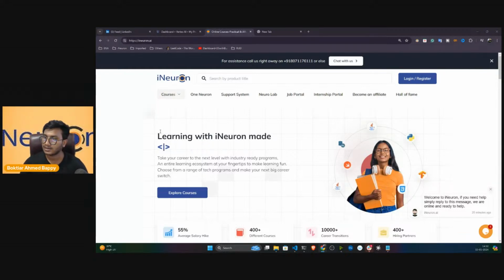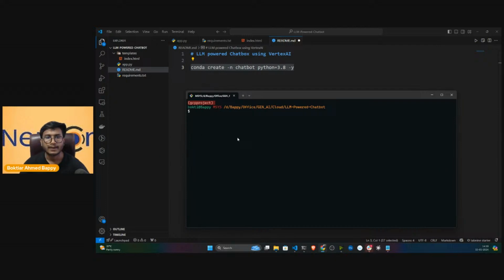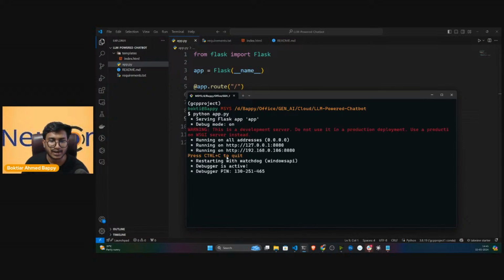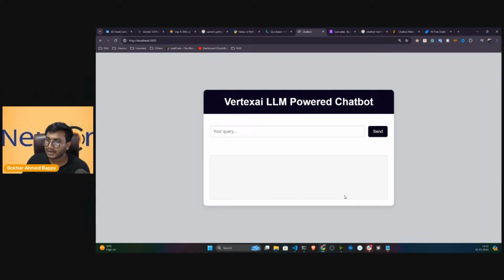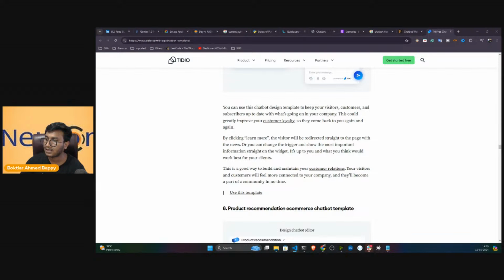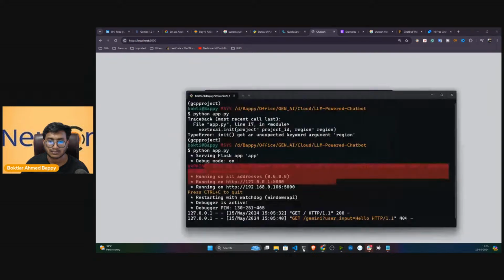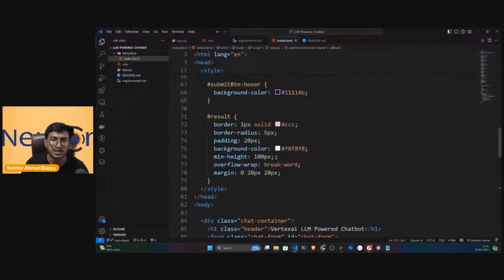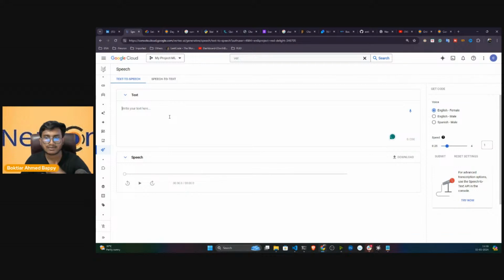LLM powered application on Vertex AI | iNeuron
"Experience the next frontier in AI innovation with our groundbreaking session showcasing an LLM (Large Language Model) powered application on Vertex AI!

Explore the cutting-edge capabilities of Vertex AI, Google Cloud's machine learning platform, enhanced by the unparalleled performance of LLM technology.

In this session, we'll unveil the seamless integration of LLM models with Vertex AI, enabling advanced natural language processing and understanding at scale. Witness firsthand how this powerful combination revolutionizes various applications, from text generation and sentiment analysis to chatbots and virtual assistants.

Whether you're a data scientist, developer, or AI enthusiast, this session offers a glimpse into the future of AI-driven applications.

Watch now and discover the transformative potential of LLM powered applications on Vertex AI!"